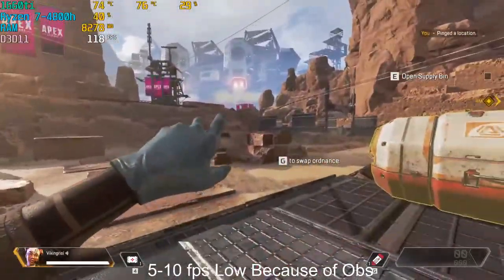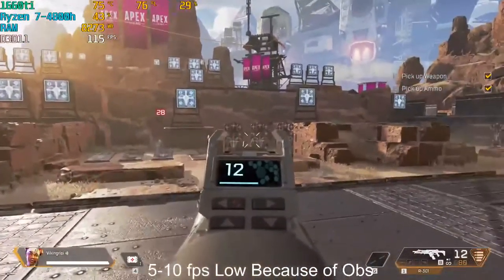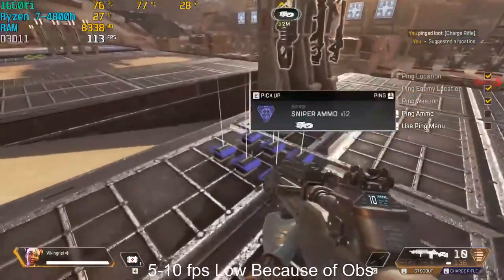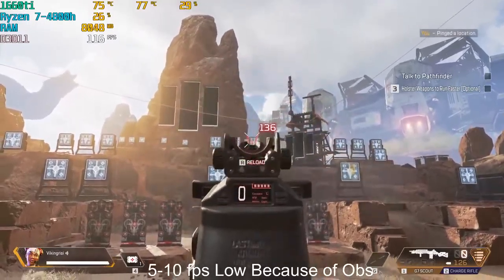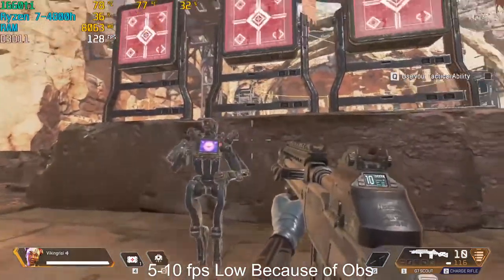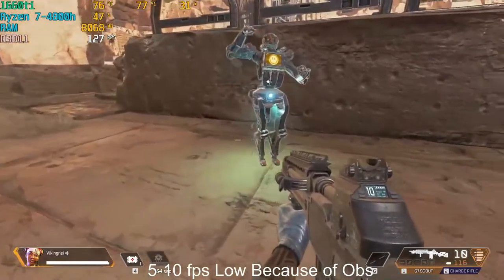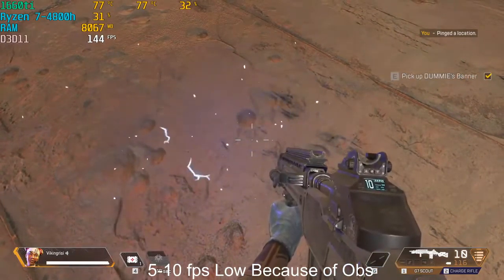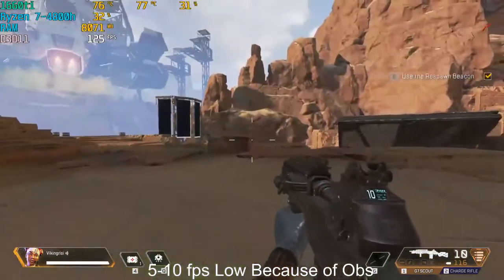ASUS TUF A15 Gaming Review Apex || No Commentary Game Play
Hello Friends! 🖖

🔞 18 + Streaming 🔞
Asus Tuf Gaming Laptop🧑🏻‍💻
RAM -  16GB DD4 3200MHZ
PROCESSOR - Ryzen 7 4800h
GPU - Nvidia 1660ti 6gb
Screen- 144hz